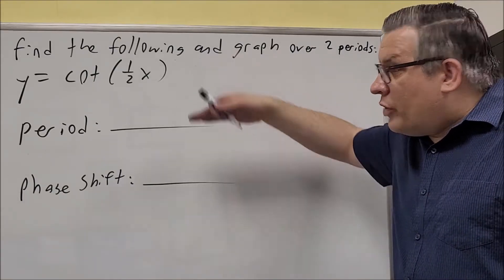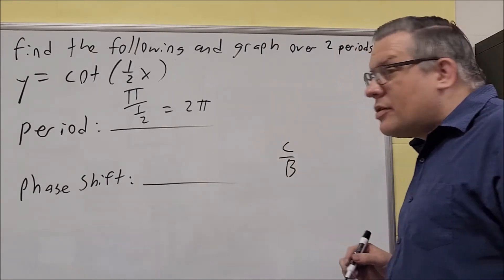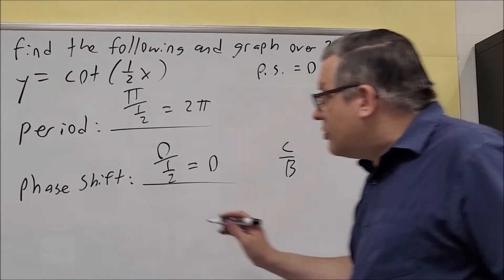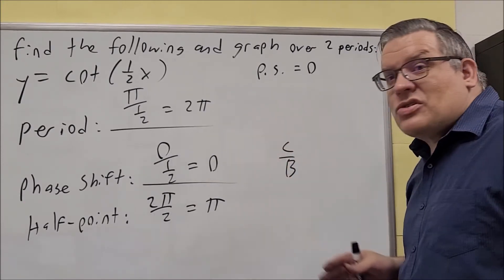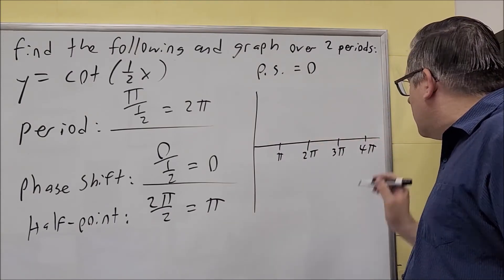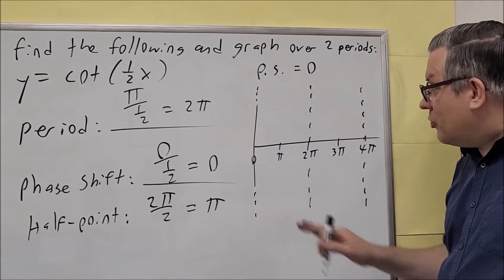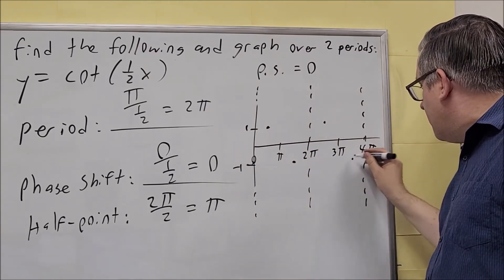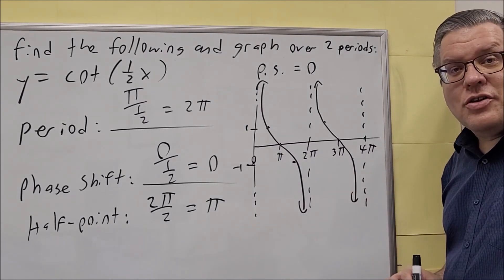Graphing Cotangent Using Period, Phase Shift, Half-point Ex 2